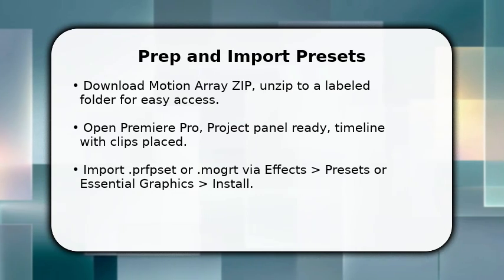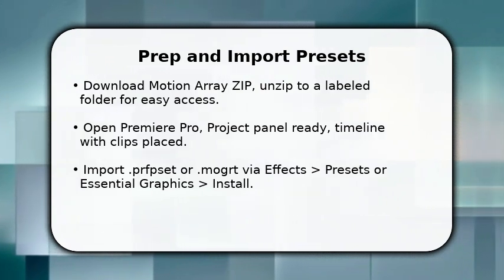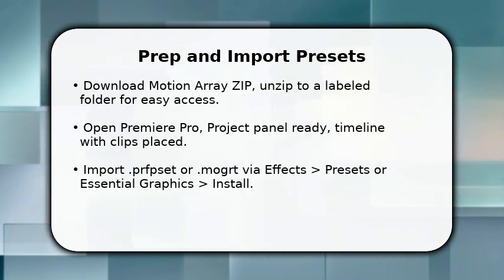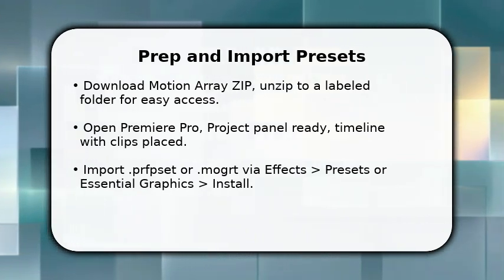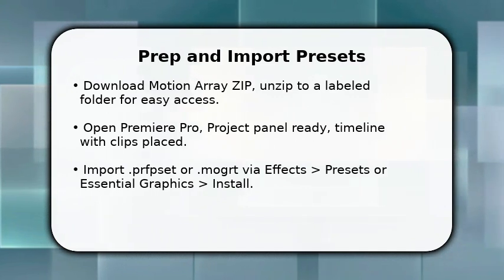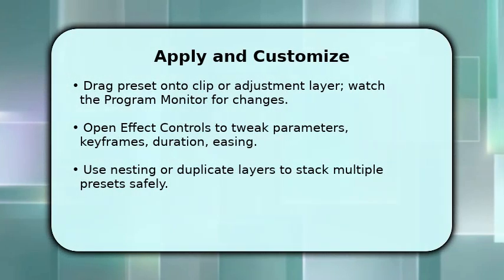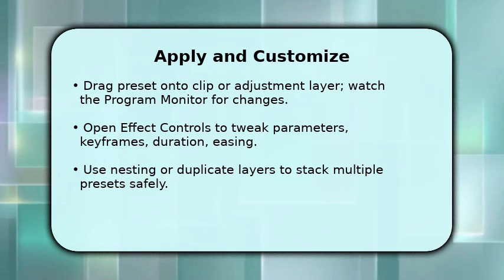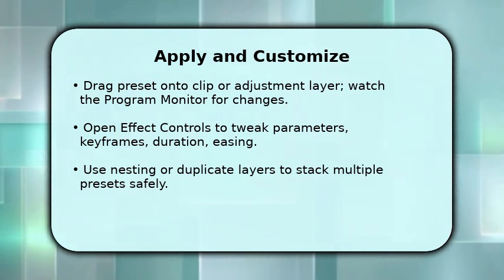How to Use Motion Array Presets in Premiere Pro - Full Guide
Dive into the world of Adobe Premiere Pro as we explore how to effectively use motion array presets for seamless video editing. This comprehensive guide covers essential techniques, tips on customizing your workflows and showcases practical examples.